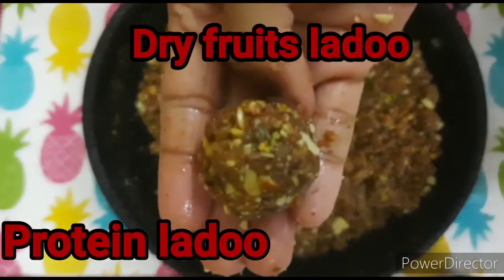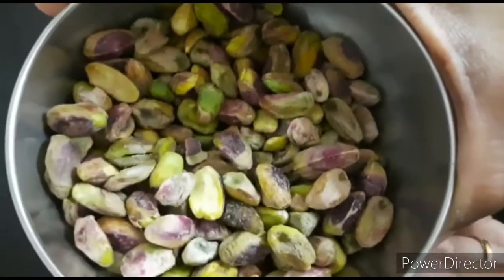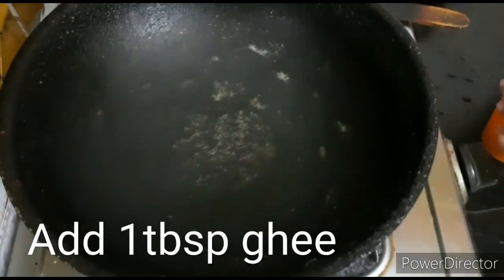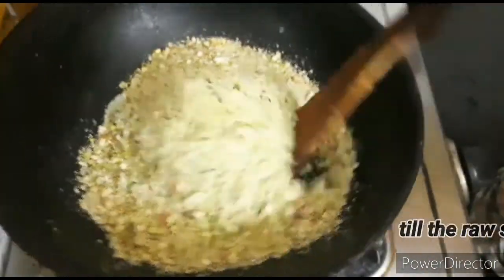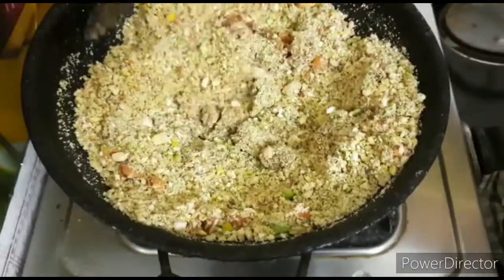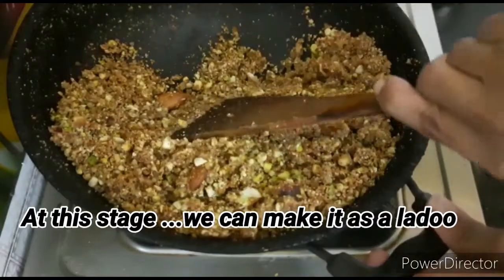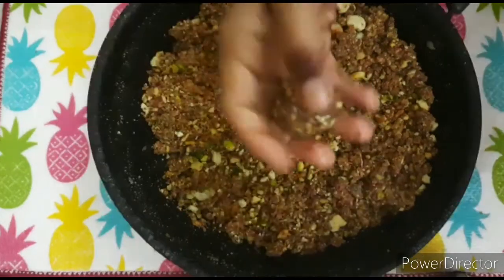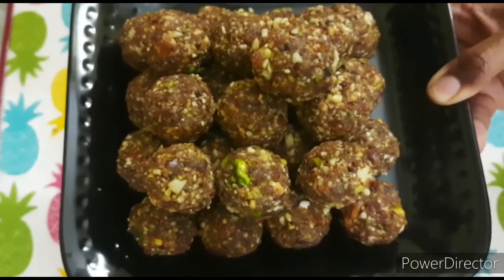Dry Fruit Ladoo | Protein ladoo | kids favourite | An easy preparation and stored it for 10 days😋😋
Hi viewers ,

click here for another ladoo